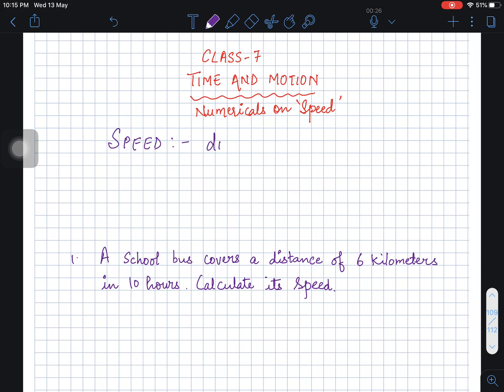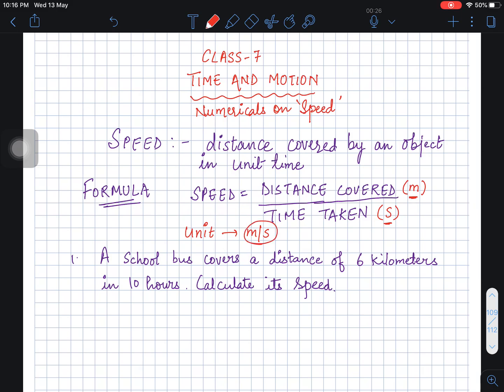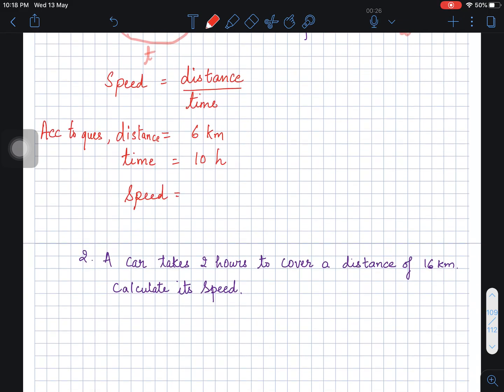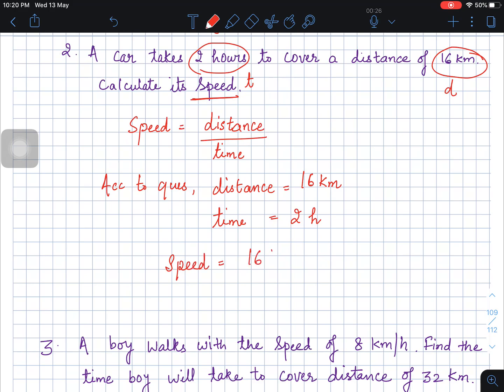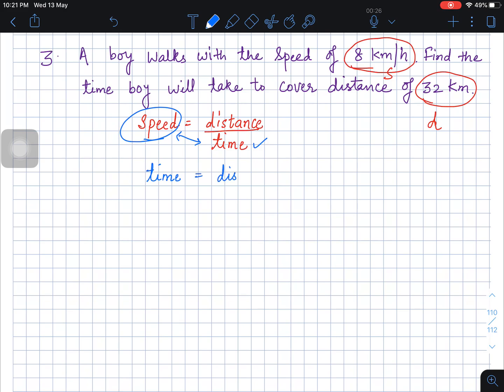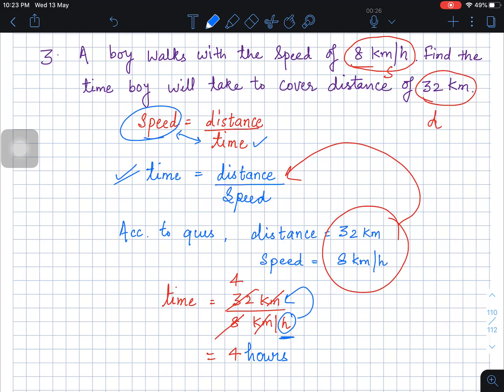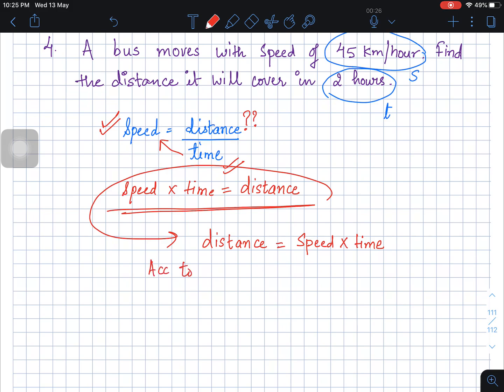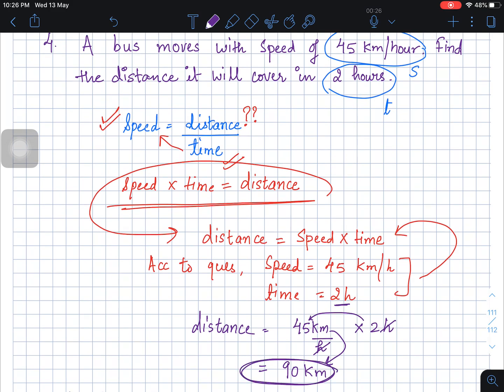NUMERICAL ON SPEED (part -1) Class-7